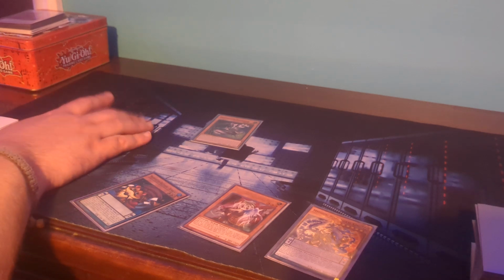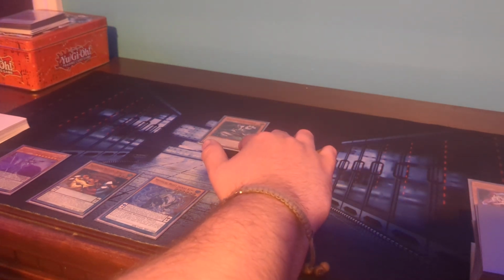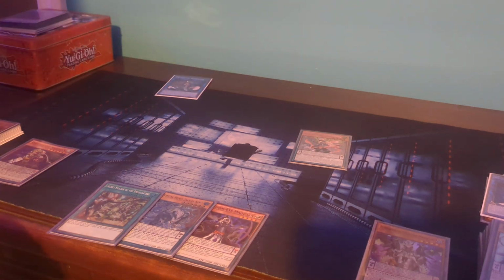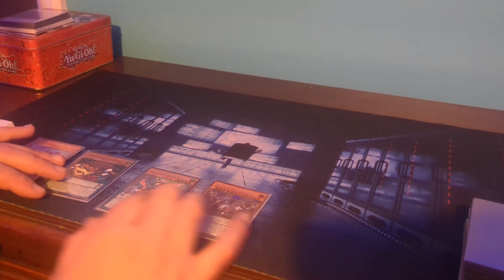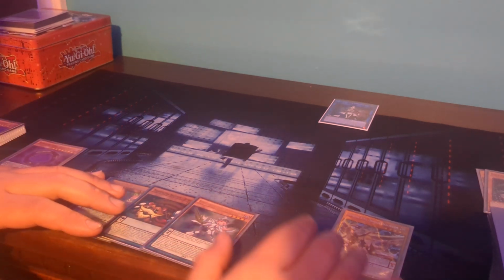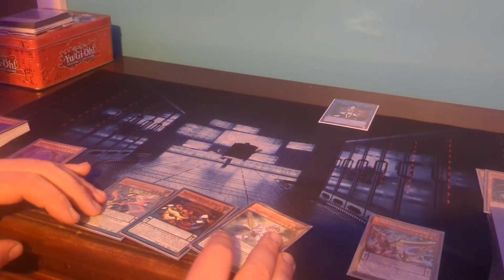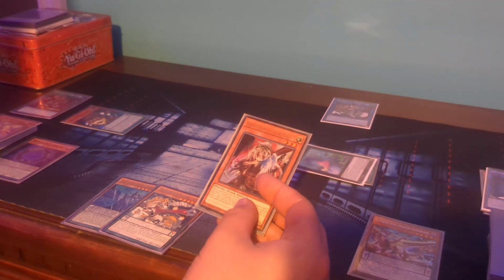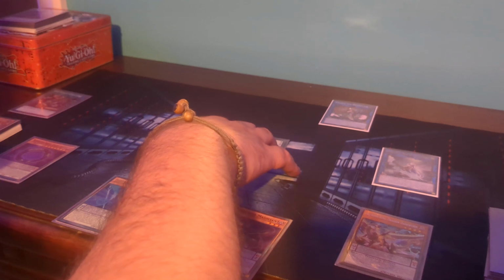Theory Crafting: EP 4: Astrograph Sorcerer and Majespector Raccoon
Inspector Boarder was just inspecting the hands